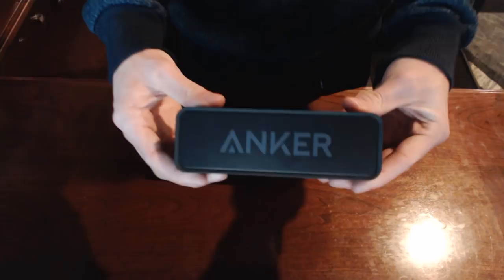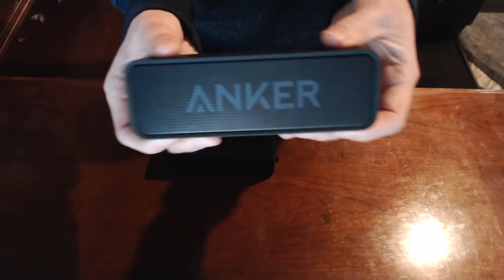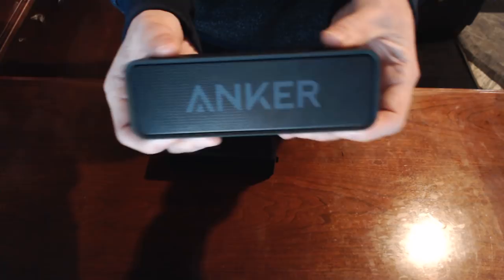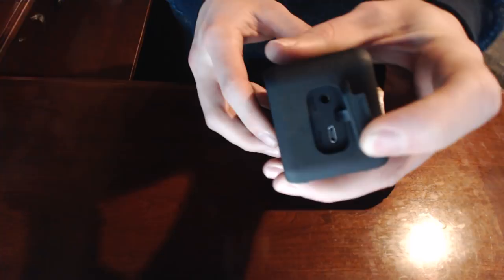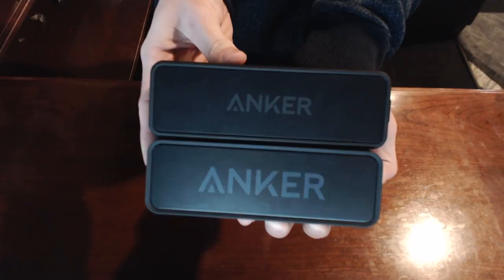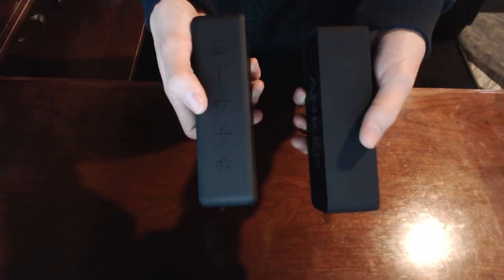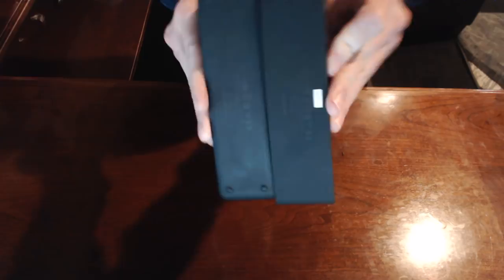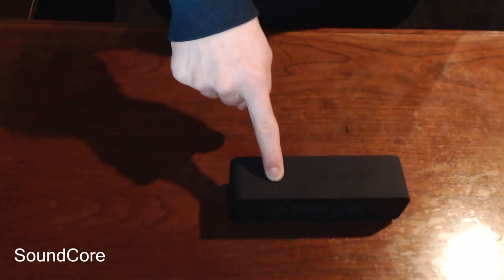ANKER SoundCore VS SoundCore 2 - With Sound Comparison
ANKER SoundCore VS SoundCore 2
ANKER SoundCore
ANKER SoundCore 2

The Soundcore is $26 and the Soundcore 2 is $40. The Soundcore 2 has double the Watts, it has 12 Watts total and the original Soundcore has 6 Watts total. The Soundcore 2 has IPX5 Waterproofing and the soundcore does not have any. The Soundcore 2 has a passive radiator and the soundcore just has a bass port. They both weigh about the same but the soundcore 2 feels way better in the hand. I did have some volume issues on the soundcore 2 where it would get louder or less loud on its on. Anker sent me another immediately and it had the same issue. But it is very minor. The Anker SoundCore 2 has better audio and does not distort like the original Anker Soundcore. They both have 24 hour play time and the SoundCore 2 has 4.2 Bluetooth technology whereas the SoundCore just has 4.0 Bluetooth technology. They both have a great rang of 66 feet outdoors, inside it will be a bit less because of interference. These are some of the best budget portable speakers.

Common Questions:

-How I record? I use "recordable" for android. Then I use my HD
Roxio for console gaming. I use Fraps for pc stuff.

-Why is my screen so fancy on Minecraft? I use ultrashaders.

-When do I post? I post atleast every other day, my goal is daily, but that's hard to do during school!

-What mic do I use? I use a Blue Snowball.

-What type of computer? A custom built pc. Link of it at bottom.

-Where do I live? NAH

-Blue Snowball WANT A PREMIUMAPHID SHIRT? WANT A PREMIUMAPHID SHIRT?